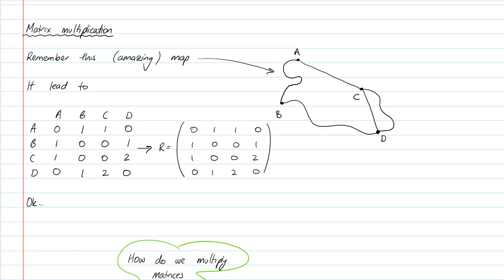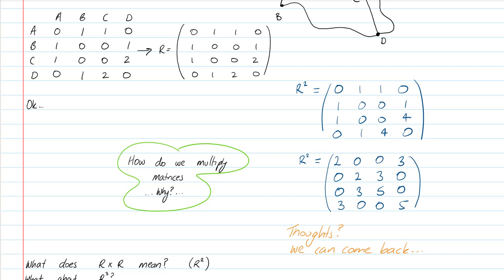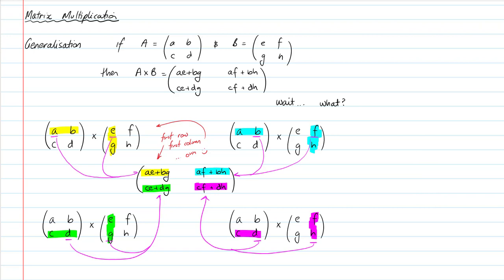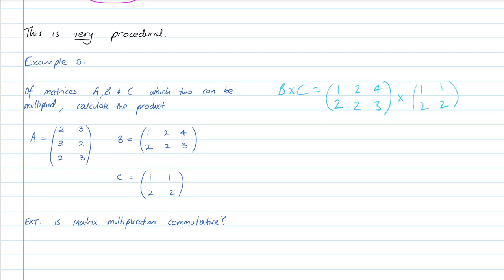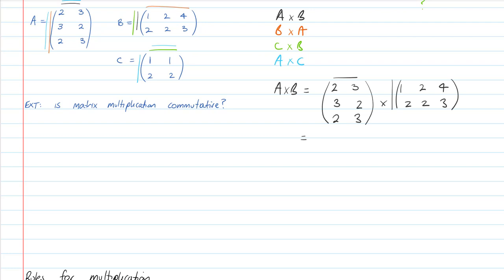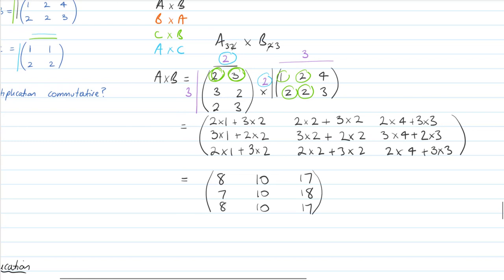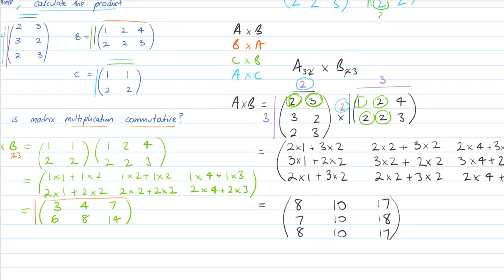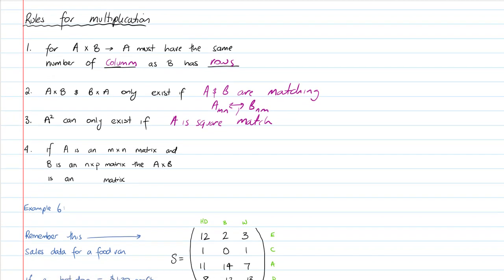Specialist Mathematics - U2T3V4 - Matrix Multiplication explained (SC)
In this video we consider how to multiply two matrices, it is super important!